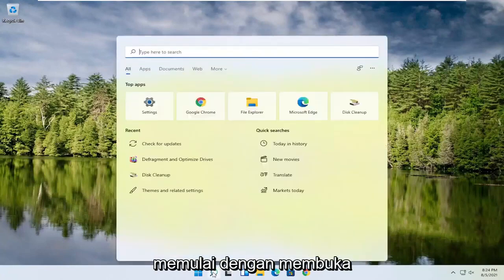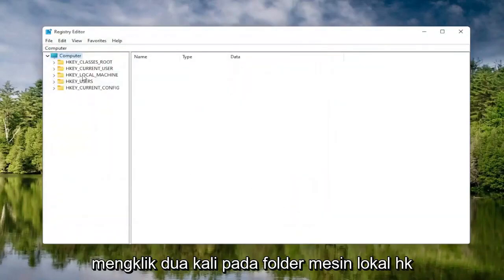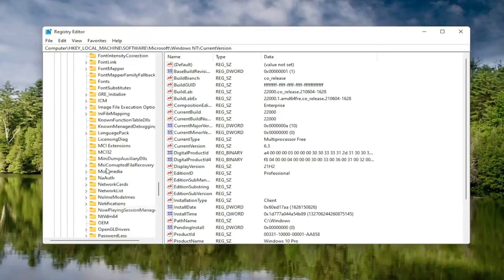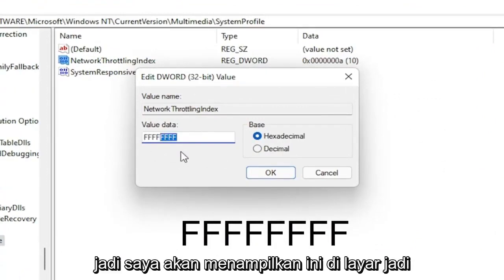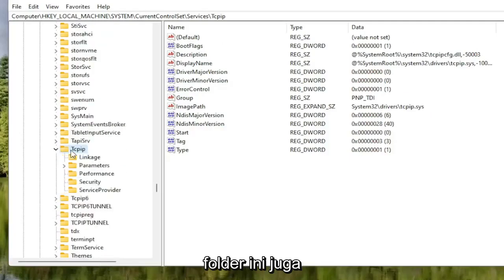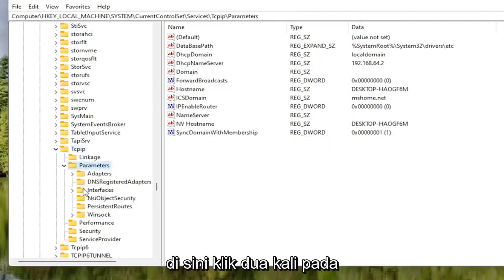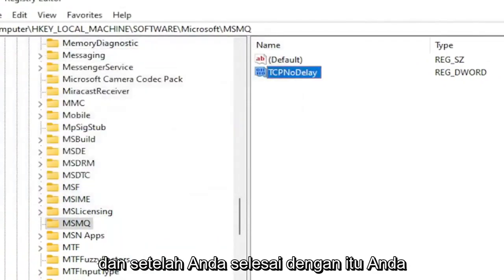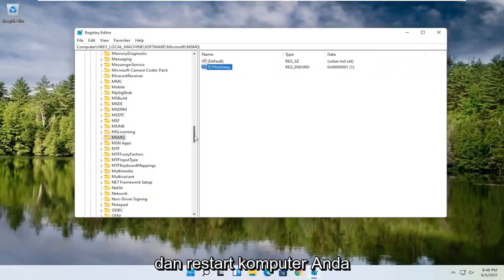Cara Memperbaiki Masalah Ping Tinggi di Game Online Di Windows 11 PC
Cara Memperbaiki Masalah PING TINGGI Di Windows 11 - Tutorial Cepat

Gamer dan pengguna biasa sama-sama telah beralih ke Windows 11 sejak Microsoft memperkenalkan sistem operasi baru.

Sebagian besar pengguna telah melaporkan latensi tinggi setelah pemutakhiran Windows 10 yang menyebabkan masalah selama sesi permainan. Laporan pengguna menunjukkan bahwa lonjakan ping biasa terjadi. Ping tinggi biasanya mempengaruhi koneksi WiFi tetapi juga telah dilaporkan pada koneksi Ethernet. Selama ping tinggi, ada masalah kehilangan paket yang bisa menjadi masalah jika Anda menonton streaming video atau game online. Pada artikel ini, kami telah membahas solusi untuk memperbaiki lonjakan ping yang tinggi di Windows 10/11. Sebelum Anda mulai memperbaiki masalah ini, pastikan driver sistem dan OS Windows Anda mutakhir menggunakan Pembaruan Windows.

Namun, gamer yang menghadapi penurunan FPS yang signifikan dan ping tinggi saat menjalankan game online tidak ingin menunggu terlalu lama hingga Microsoft memperbaiki masalah ini.

Jika Anda salah satu gamer seperti itu, kami akan menunjukkan beberapa tips dan trik tentang cara menghilangkan FPS drop di Windows 11. Anda juga akan mengetahui cara memperbaiki masalah latensi dalam game setelah memutakhirkan ke Windows 11.